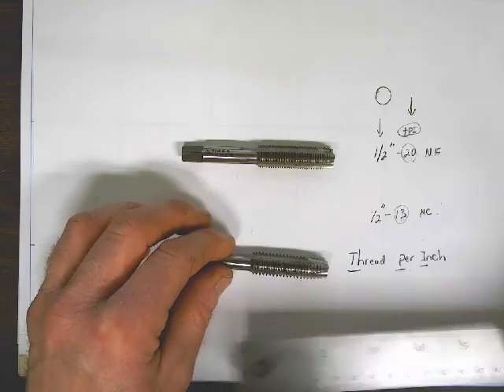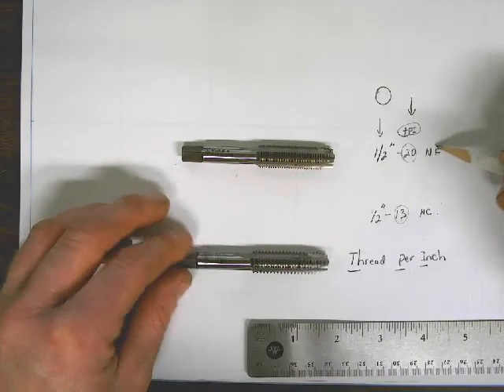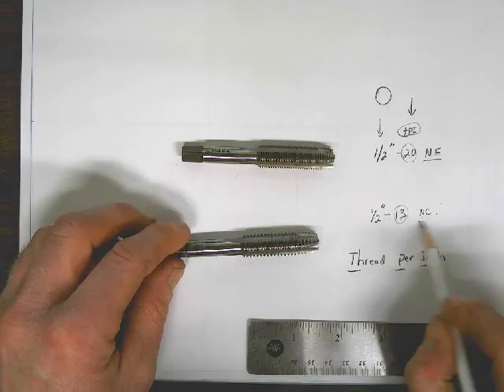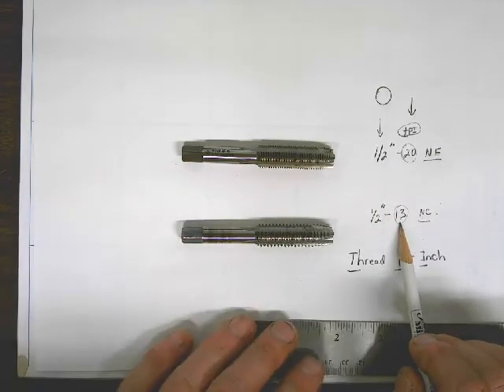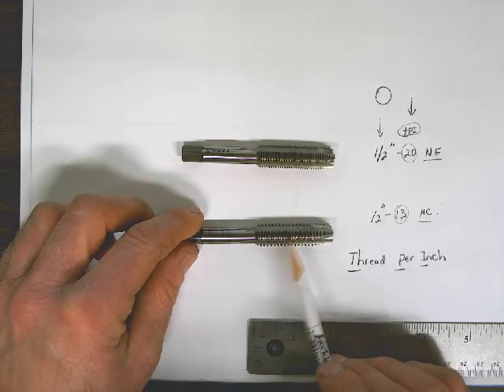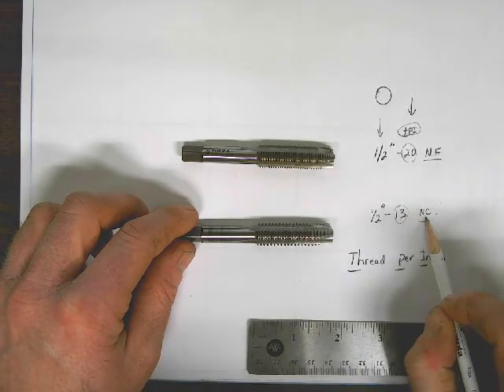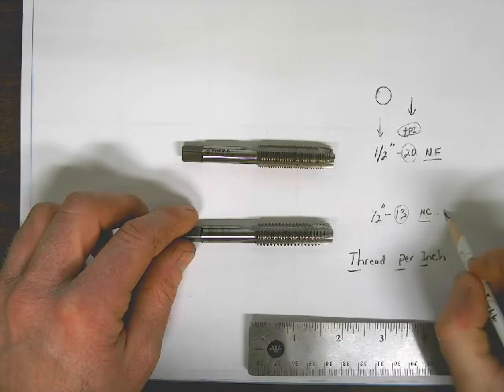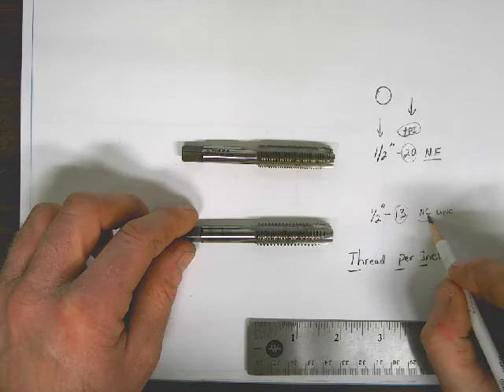Reading Tap sizes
This video will show you how to read tap sizes.